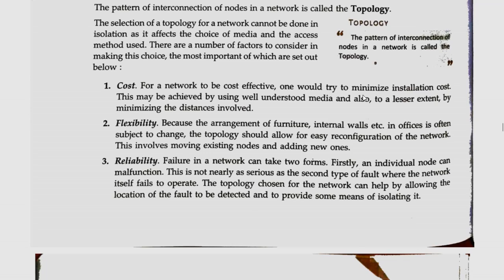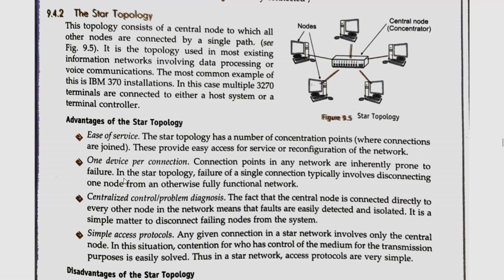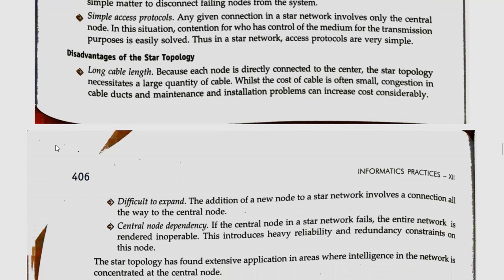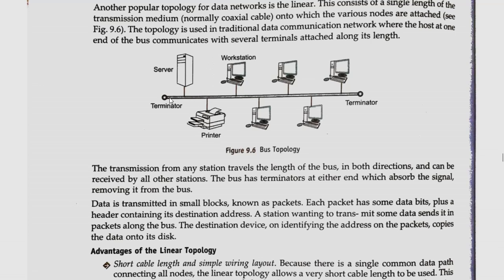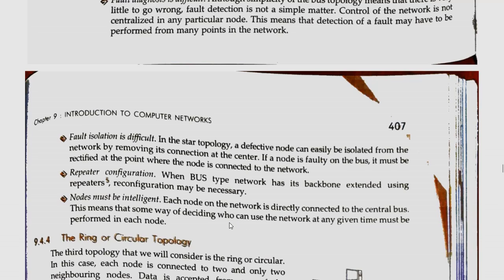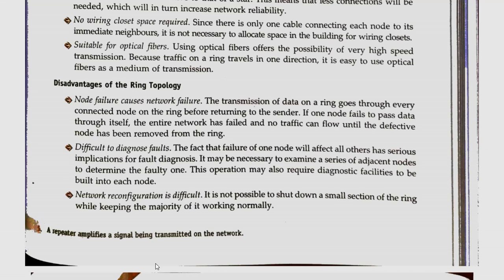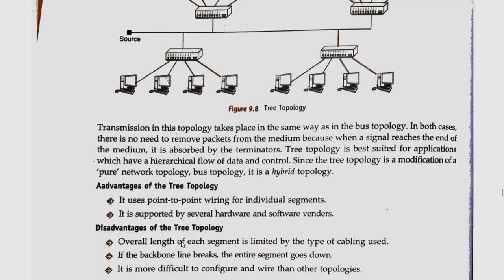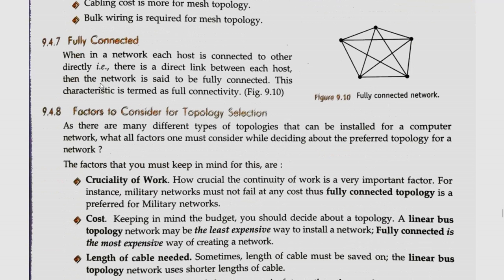Class 12 Informatics Practices (ch-9 Introduction to Computer Networks) part-3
Class 12 Computer Network (IP)